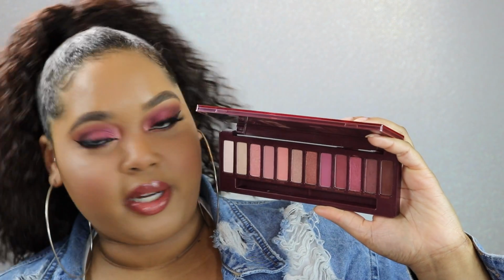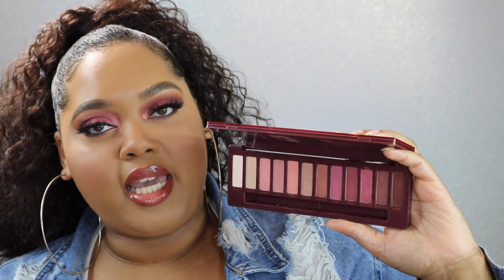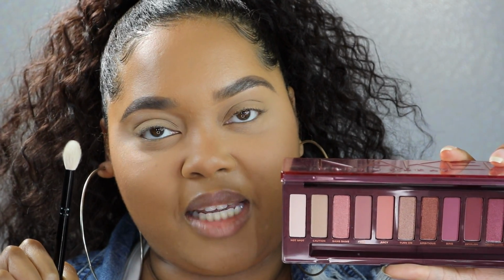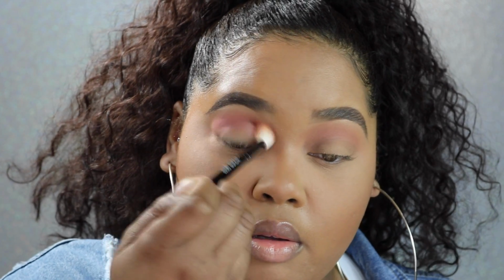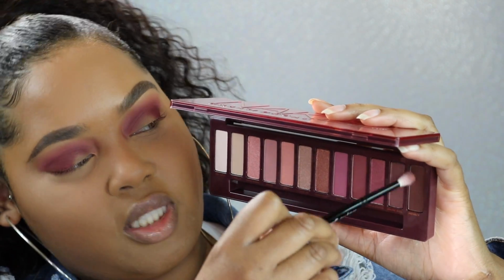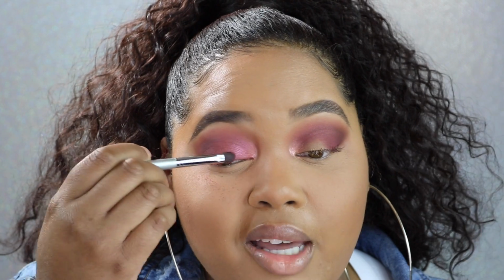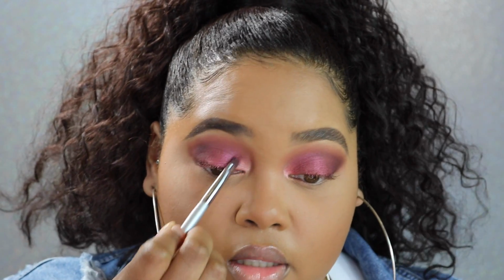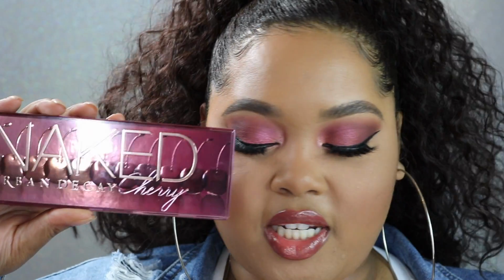Urban Decay Naked Cherry Palette Review + Tutorial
Hey Kel Belles! In today’s video, we are playing with the new Naked Cherry Palette By Urban Decay! Watch to see my thoughts, swatches, and a tutorial! Smooches, Kelsee

Makeup Details//
Foundation// Lancôme Teint Idole Ultra Wear 420
Concealer// Too Faced Born This Way Super Coverage Honey
Powder// MAC MSF Medium Golden
Blush// MAC Breath of Plum
Bronzer// Chanel Les Beiges Healthy Glow Powder Deep
Brows// ABH Brow Wiz Chocolate
Lipliner// MAC Whirl
Lipgloss// Marc Jacobs Rebel, Rebel